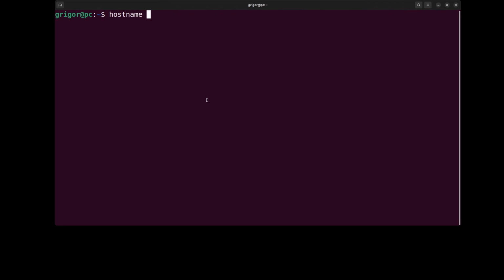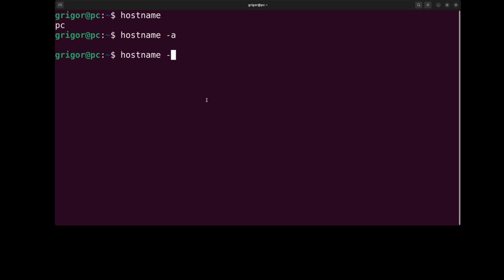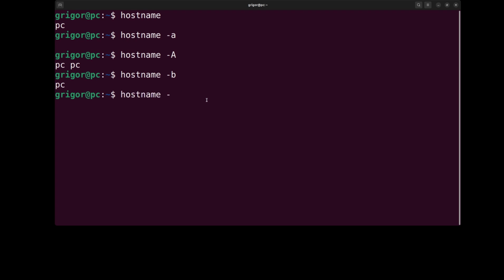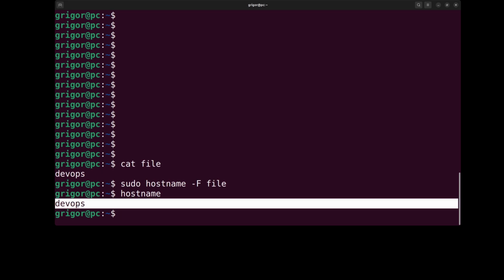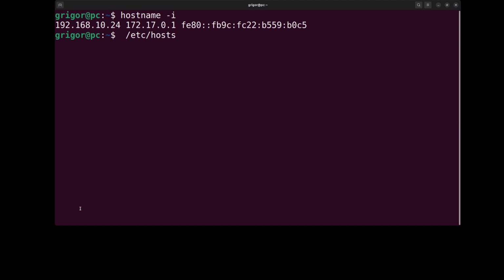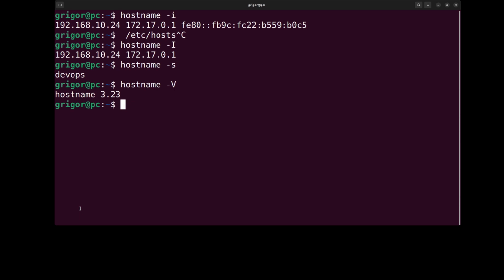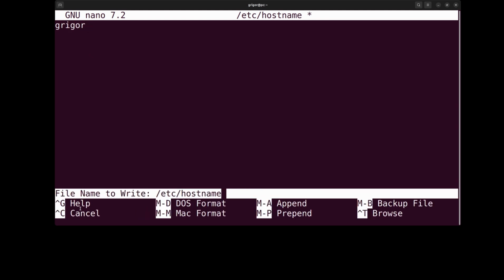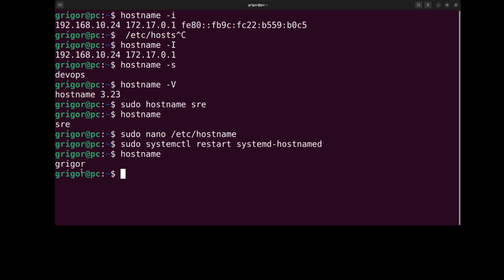36. HOSTNAME command in Linux | Linux Crash course | Linux tutorial from beginners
Learn how to use the hostname command in Linux to display and manage your system’s hostname. In this video, we cover basic usage, useful options, and practical examples every Linux user and DevOps engineer should know.

Perfect for beginners, sysadmins, and anyone preparing for Linux or DevOps interviews.